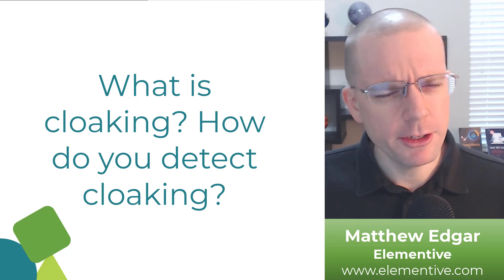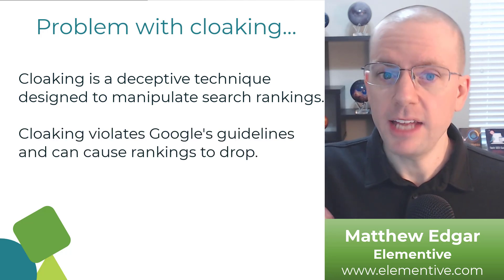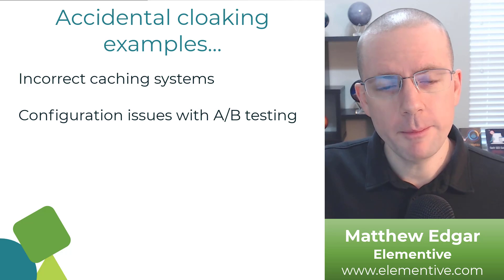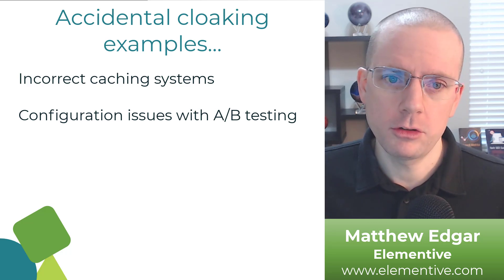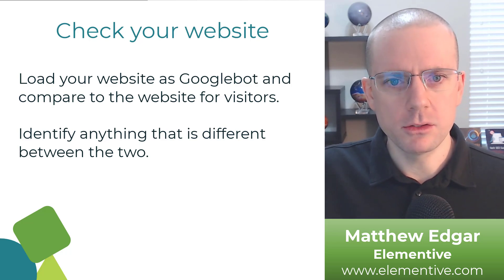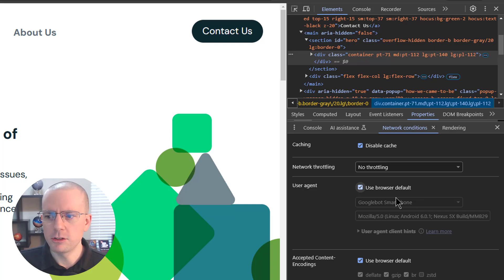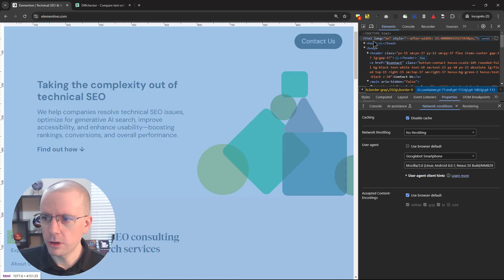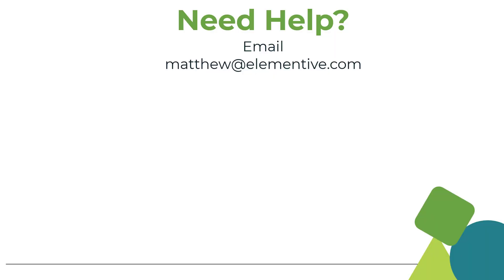What is cloaking?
Cloaking occurs when a website shows different content to search engine crawlers than to users. This is a deceptive practice and is often used to manipulate search rankings. Cloaking violates Google’s guidelines, leading to potential penalties.

In this video, I explain:
-What cloaking is and how it works.
-Common deceptive examples of cloaking, including keyword stuffing and cloaked redirects
-Unintentional cloaking as a result of caching issues, A/B testing misconfigurations, and geolocation/personalization mismatches.
-How to detect cloaking on your website using Chrome DevTools and Googlebot user agents.